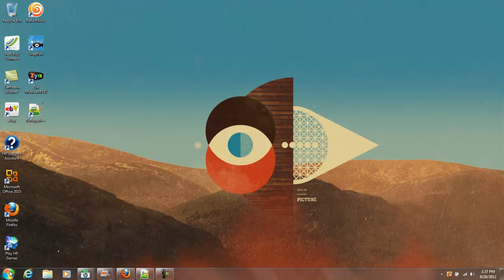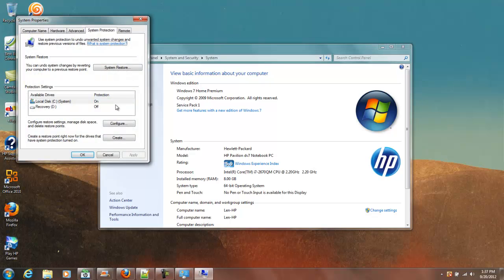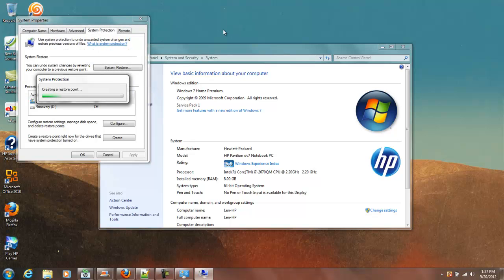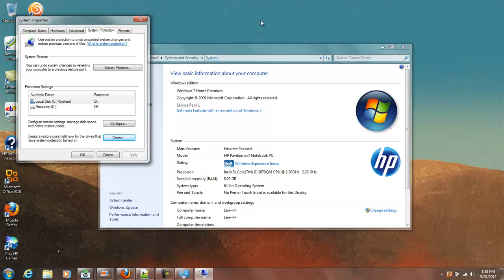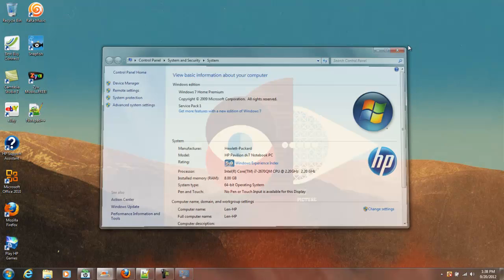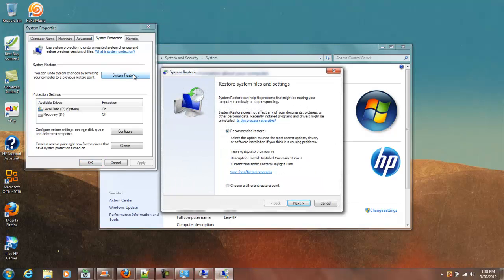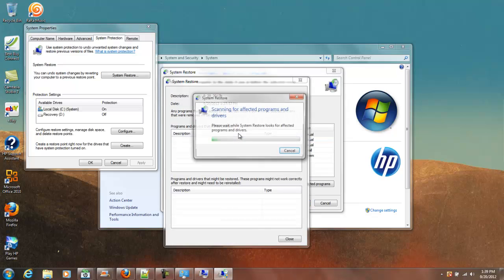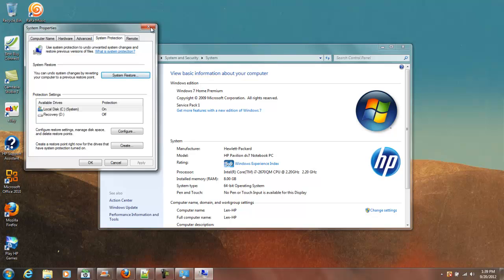Making a system restore point in windows 7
Here we talk about the importance of making a system restore point. This is a complete walk though of the process and recovery if you should ever need it.